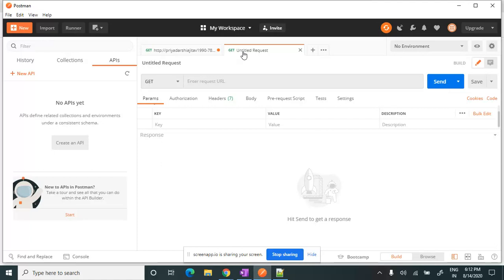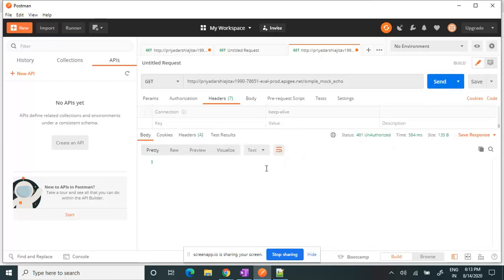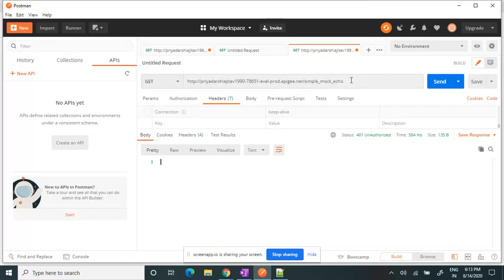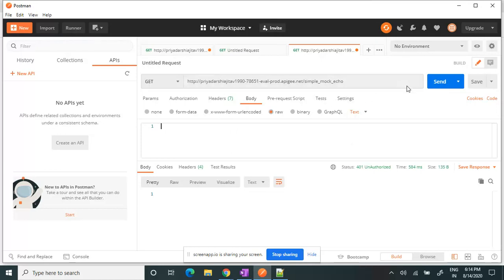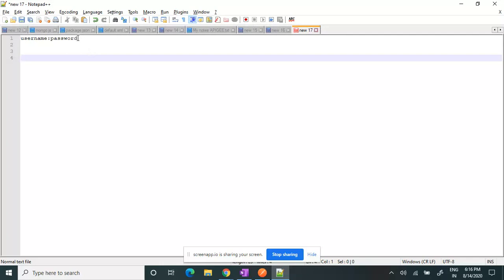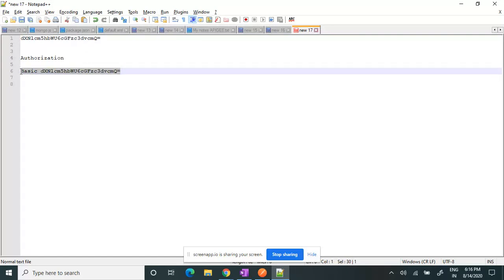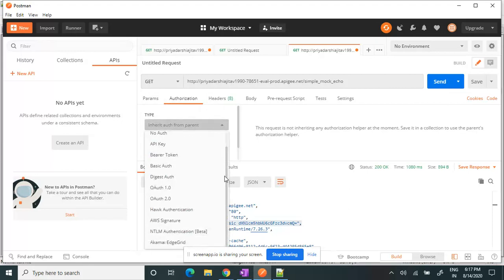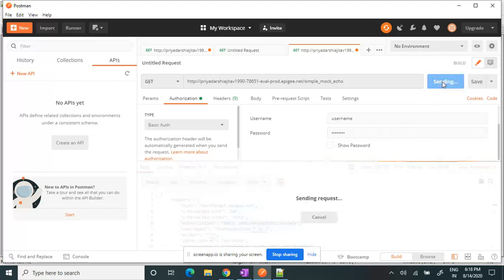video 3 Basic Auth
Basic authentication, base 64 encoding, get request, postman uses